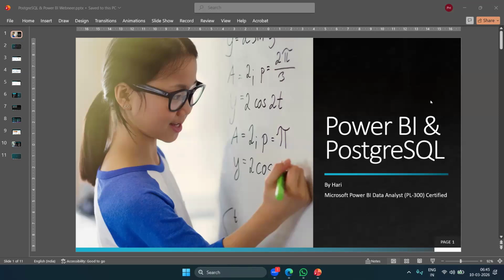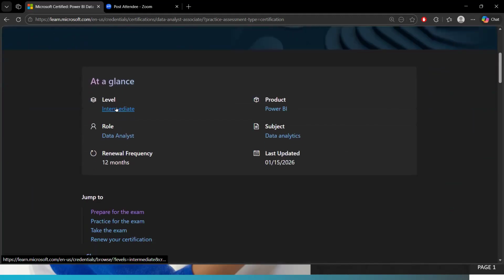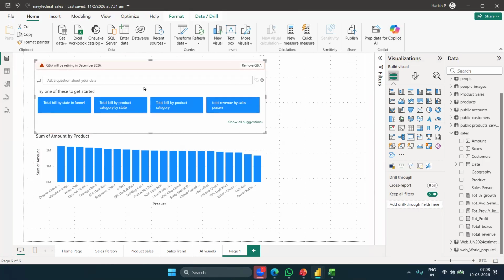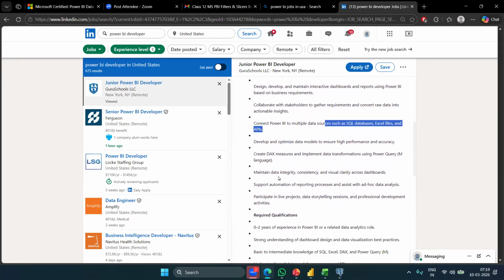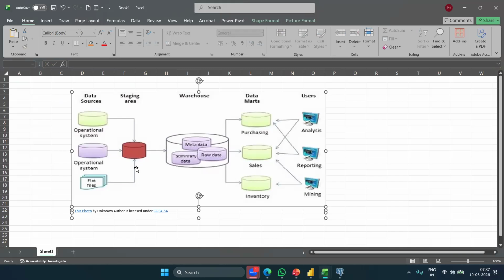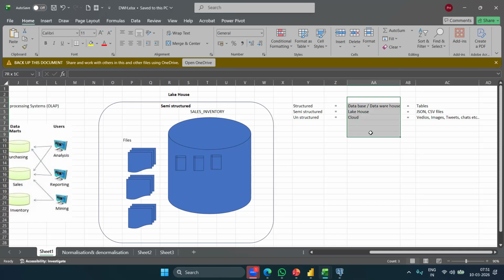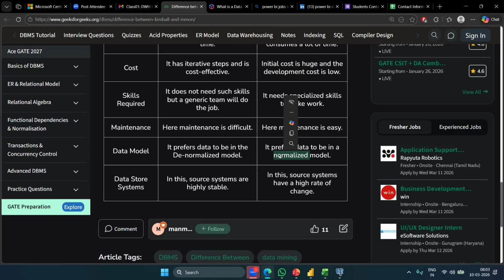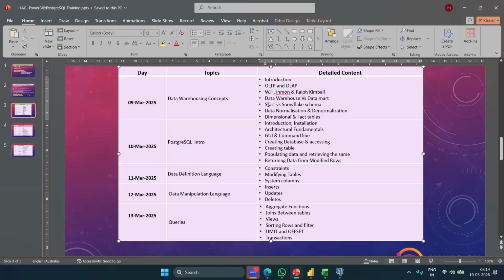01 PowerBI DWH Introduction v35